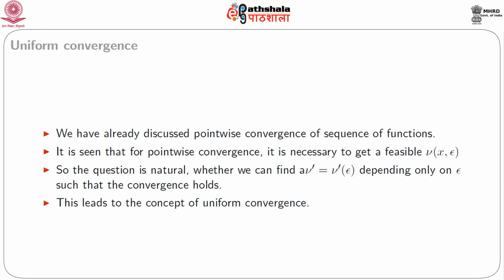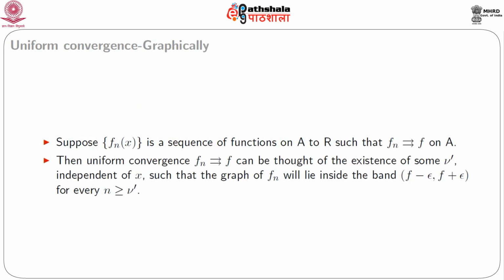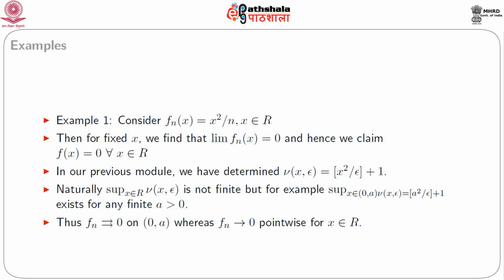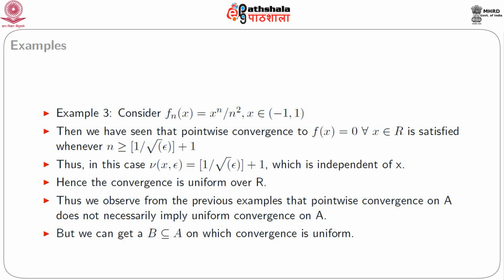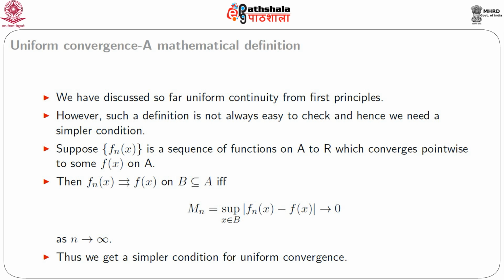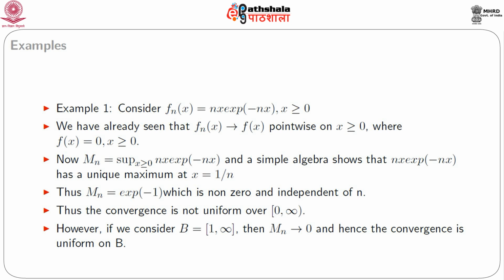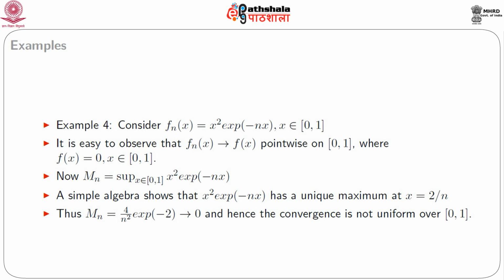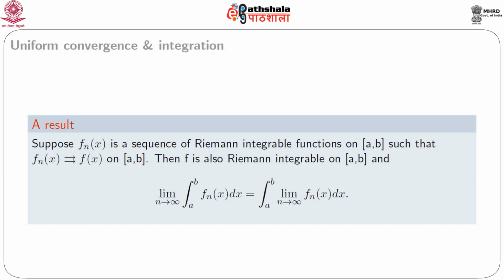M-27. Mathematical preliminaries VI